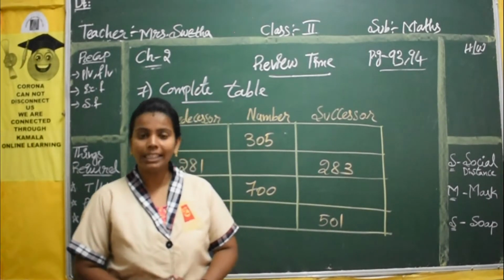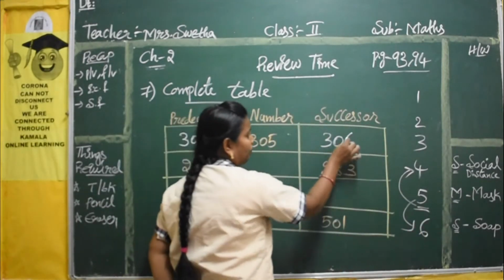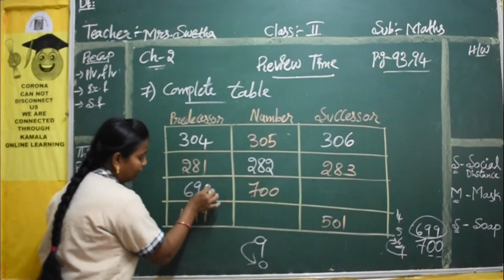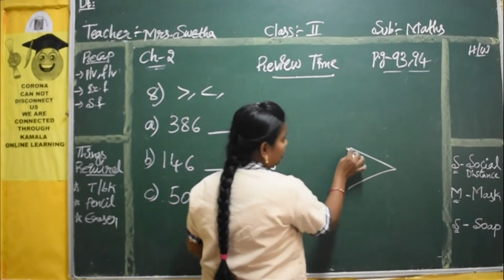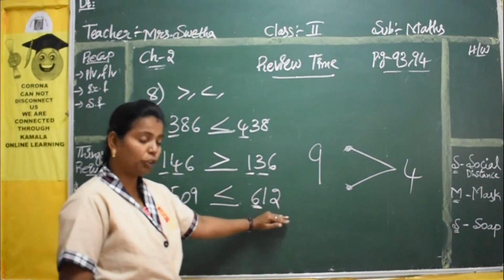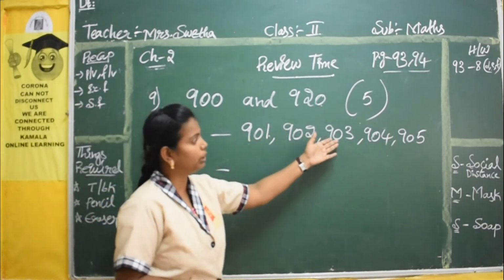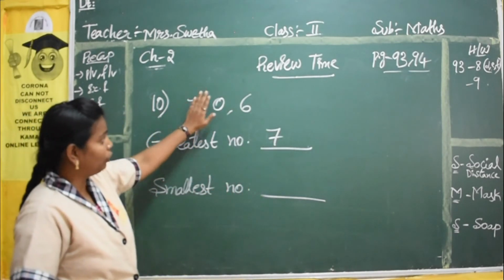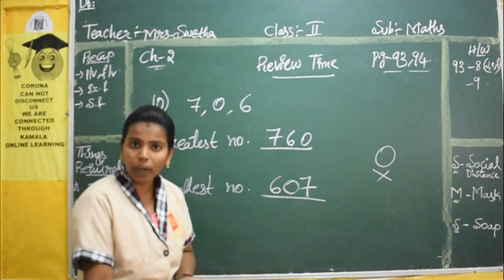2ND_CLASS_MATH_SEM1_CH2_PT12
kamalaonlineprogram
Hello Children!
Good Luck!
HAPPY LEARNING!